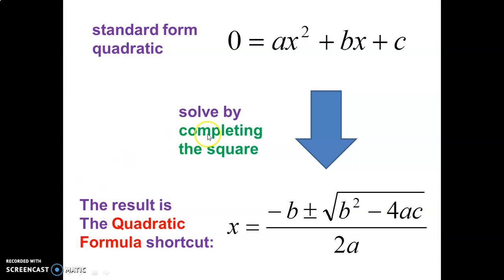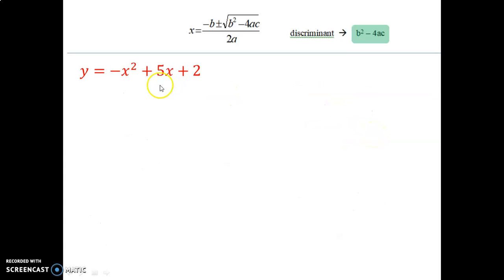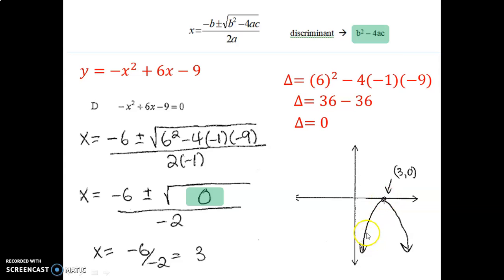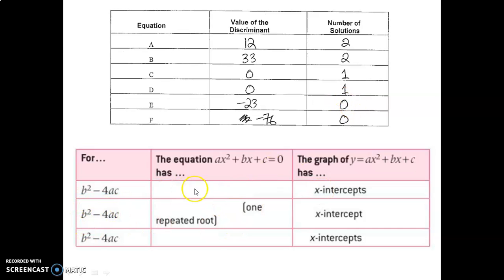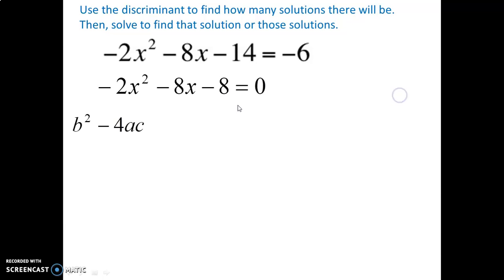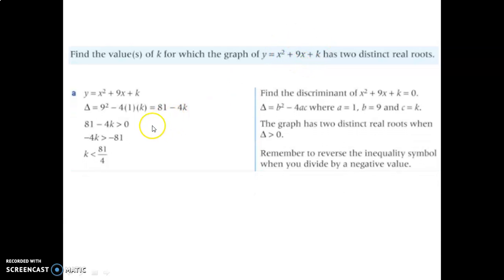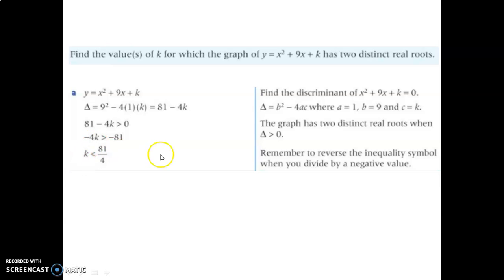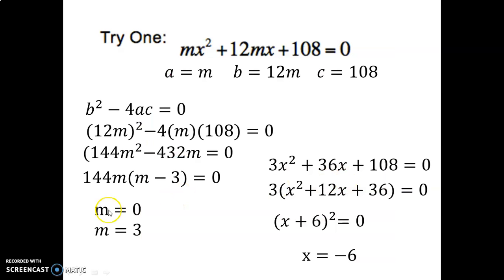Skill Video Discriminants